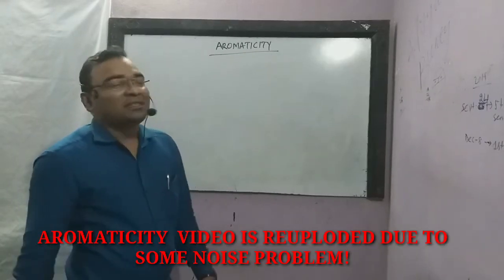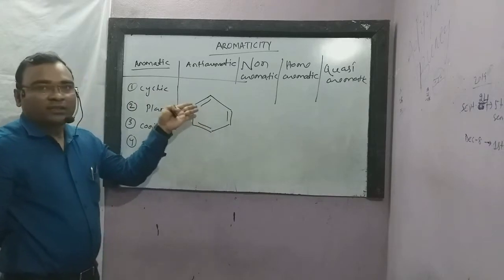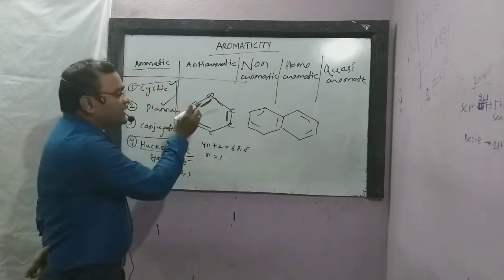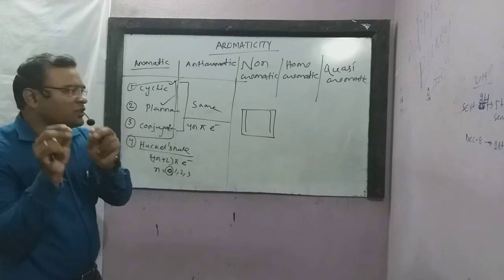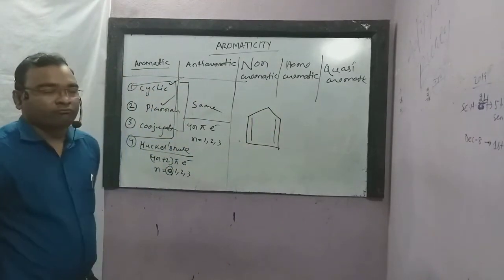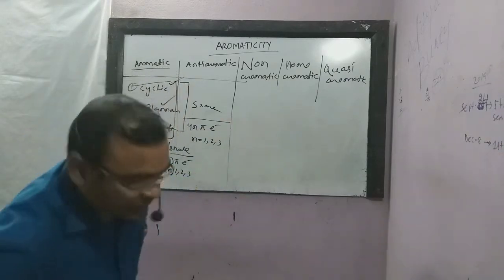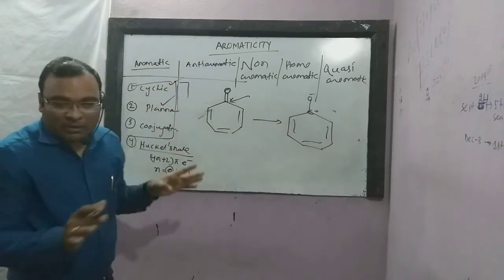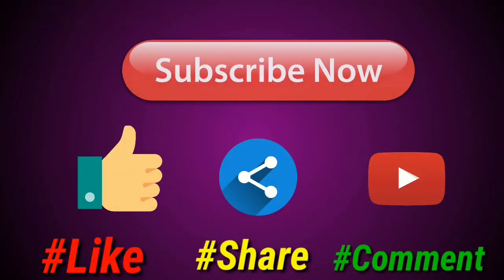AROMATICITY CONCEPT# BY DURGA PRASAD MISHRA//LECT. IN CHEMISTRY.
THE POWERFUL ENTRANCE ORIENTED CLASSES BY DURGA PRASAD MISHRA SIR.WHO IS A LECTURE IN CHEMISTRY IN UDAYANATH AUTONOMUS COLLEGE OF SCIENCE & TECHNOLOGY, ADASPUR CUTTACK.

THIS VIDEO IS BASED ON AROMATICITY.

WE ARE WAITING FOR YOUR COMMENTS SO PLEASE MENTION YOUR PROBLEMS AND DOUBTS IN COMMENT SECTION.

Again our motto is to do much & more problems so that it will help you.

Our telegram link DPM'S CHEMISTRY 📕📗📘📙🌡🧪🧬🏆🏆🥇
THE OCEAN OF CHEMISTRY